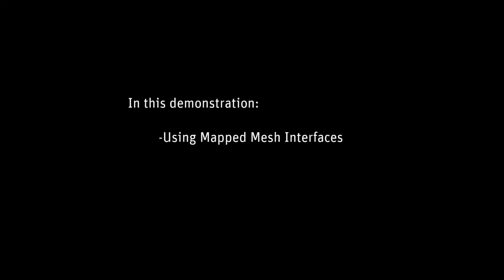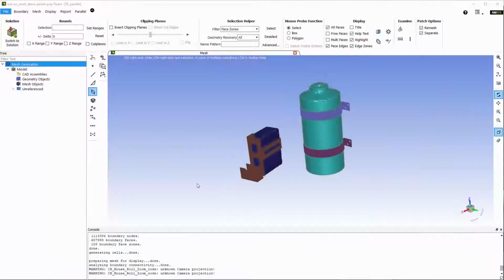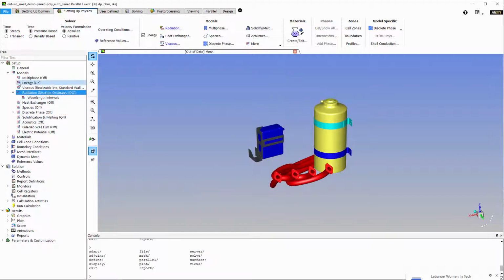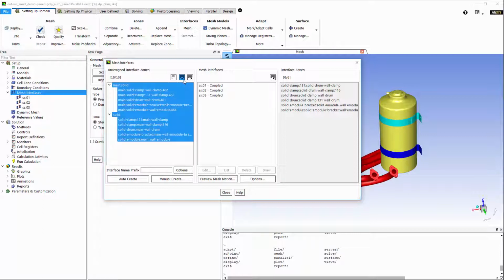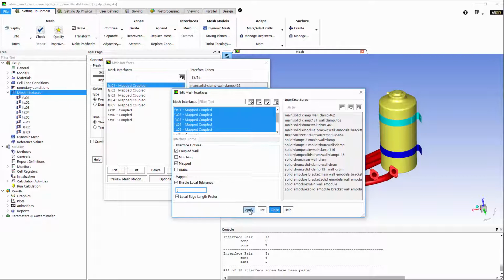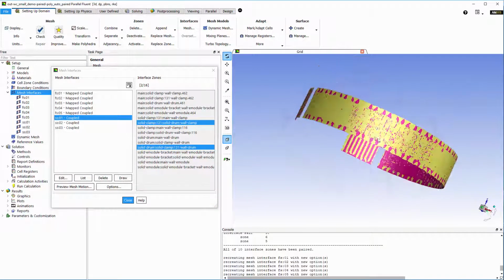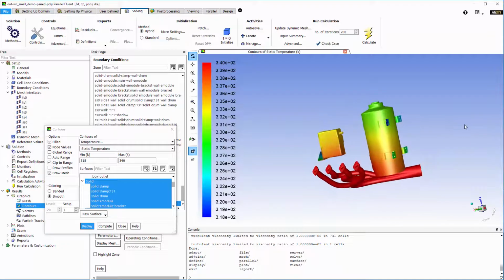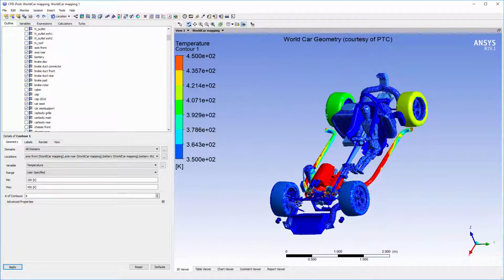ANSYS Fluent: Overview of the Mapped Interface Technique for CHT Simulations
This video demonstrates how to use the mapped mesh technique in ANSYS Fluent. This technique is useful in many applications, such as automotive under-the-hood simulations, where heat transfer is an important consideration. A simple conjugate heat transfer (CHT) simulation is examined, followed by a review of the results of a real-world automotive under-the-hood example.

- ANSYS Fluent computational fluid dynamics CFD software includes well validated capabilities to deliver fast, accurate results for the widest range of simulations.